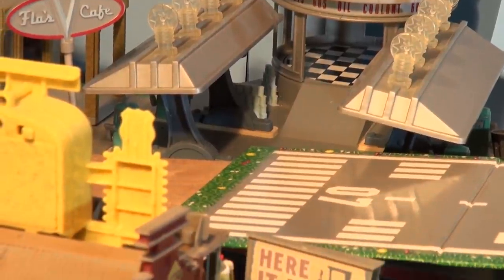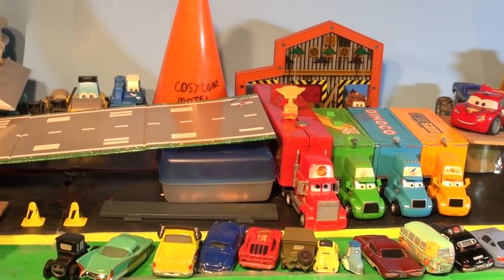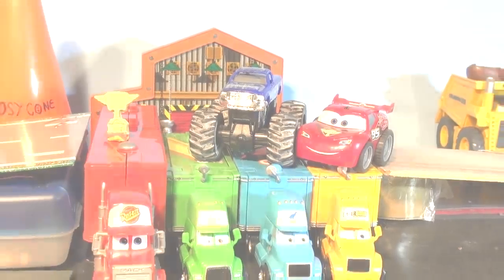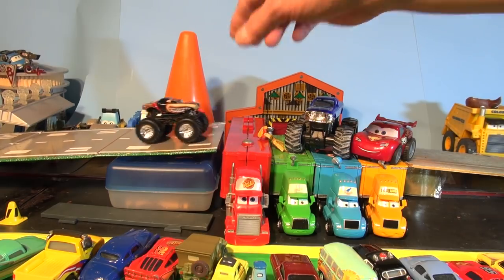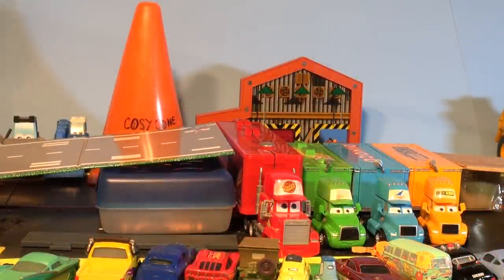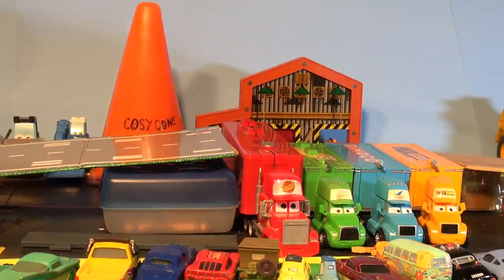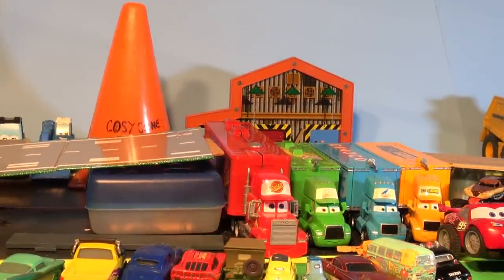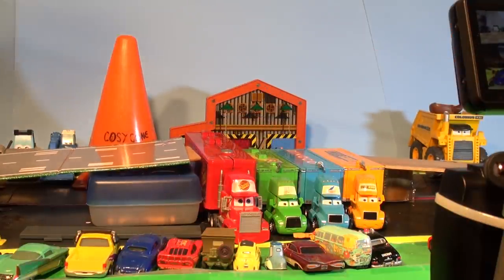Pixar Cars Monster Jam in Radiator Springs with Lightning McQueen Grave Digger and Monster Mutt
Pixar Cars and Thomas and Friends Fan presents unboxing 2 new Monster trucks, Grave Digger and Monster Mutt.  Then, after we unbox the new Hot Wheels trucks, Funny Car Lightning McQueen and Blue Thunder Ramp Jumps Mack and The Haulers. In this video, we built s ramp , and using Funny Car McQueen, ( remote controlled Lightning ) we jumped over Mack, for all the friends at Pixar Cars radiator Springs to see. Mack was feeling left out from all the fun, so he wanted to get in o the act..  The other haulers were also there, like Octane Gain Hauler, Chick Hicks hauler, and The Dinoco The King Hauler. Also, Blue Thunder, the Big Foot look a like also took turns jumping the trucks as well. We used the Sony Camera to get some good slow motion shots. Hope you enjoy .
 Our YouTube channel is called Pixar Cars and Thomas and Friends Fan, we have many videos and they are very child friendly. We have  Cookie Monster , Play Doh , Teletubby , Pixar Cars, Thomas and Friends, Kinder Eggs, Surprise Eggs, and Mario Brothers videos.  .

If you click any of these links they will go to play lists and videos of some of our favorite videos.

Or Pixar Cars re-enactments with Mater, Doc, Sally and Radiator Springs Play set, including the V-8 Cafe , Ramones House of Body Art, and Lizzies Curio Shop, click this link:

Or even more Thomas the Train videos , with Diesel 10, and Harold the Helicopter , and Sir Topham Hatt, on the Isle of Sodor ,click this link :

In many of our other videos, we used the Cookie Monster to help us open the eggs, so you can click here to see other videos, of Cookie Monster, and Surprise Eggs.

Here is more fun links to Play Doh and the Cookie Monster :

Cookie Monster is a Muppet on the children's television show Sesame Street. He is best known for his voracious appetite and his famous eating phrases: "Me want cookie!", "Me eat cookie!", and "Om nom nom nom" (said through a mouth full of food).
He often eats anything and everything, including danishes, donuts, lettuce, apples, bananas, as well as normally inedible objects. However, as his name suggests, his preferred food is cookies. Chocolate chip cookies are his favorite kind; oatmeal cookies are his second favourite.

To see my other Cookie Monster video where Cookie Monster is opening Kinder Egg Surprises , click this link :